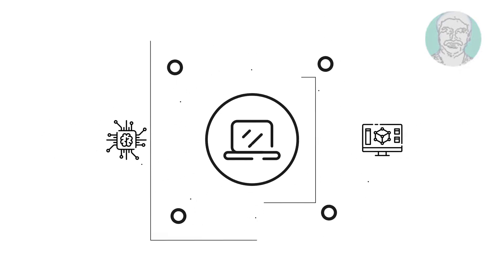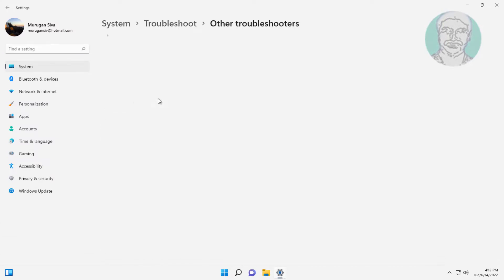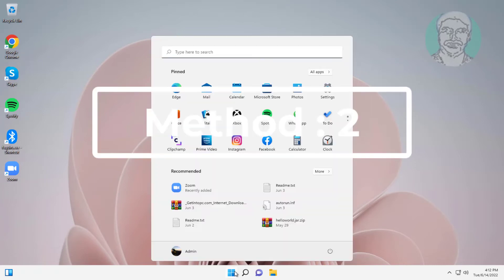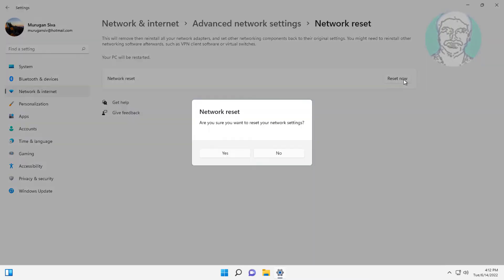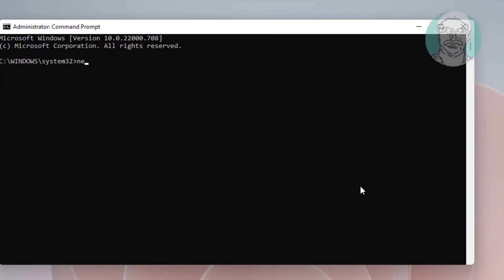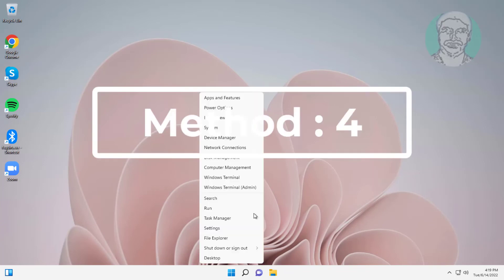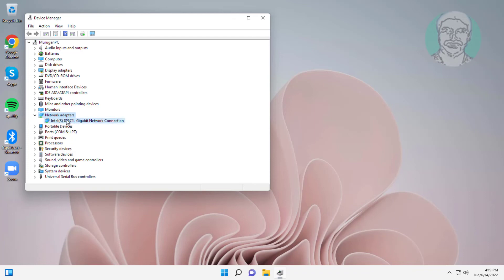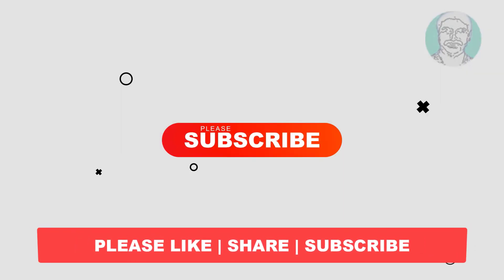Fix The Operation Failed as no Adapter is in the State Permissible for this Operation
This Tutorial Helps to Fix The Operation Failed as no Adapter is in the State Permissible for this Operation

00:00 Intro
00:11 Method 1 - Adapter Troubleshooting
00:42 Method 2 - Network Reset
01:01 Method 3 - Run Multiple Network Commands
01:41 Method 4 - Uninstall Network Adapter
02:08 Closing